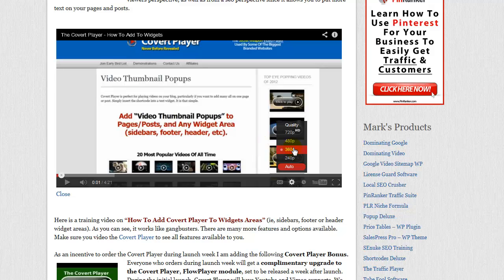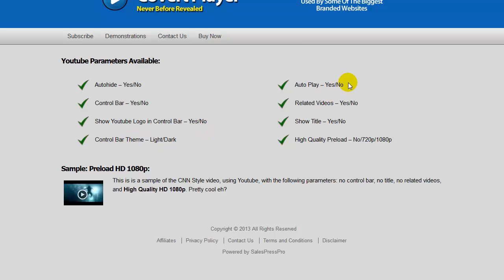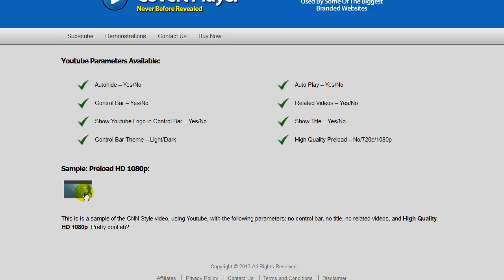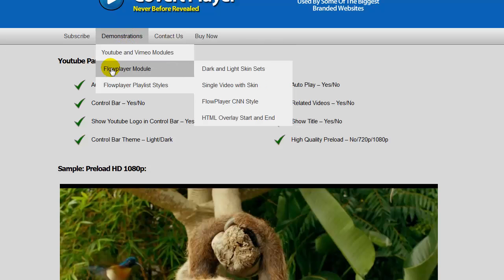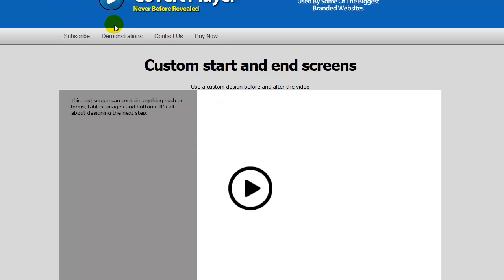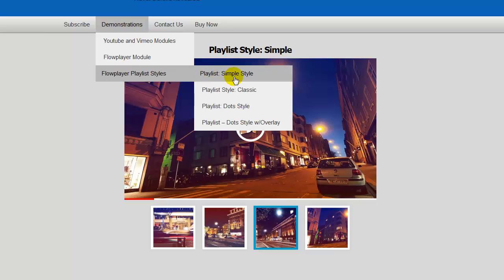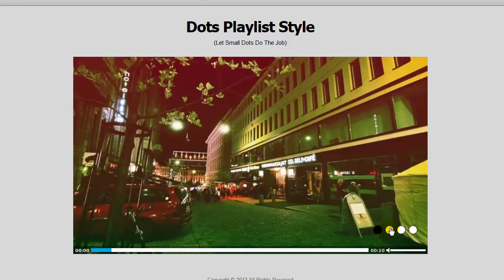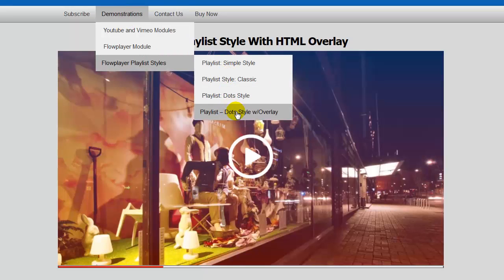Covert Player - Release Notes - Version 1.4 and 2.4